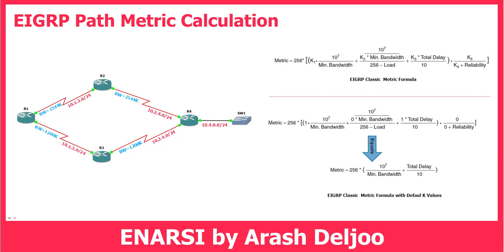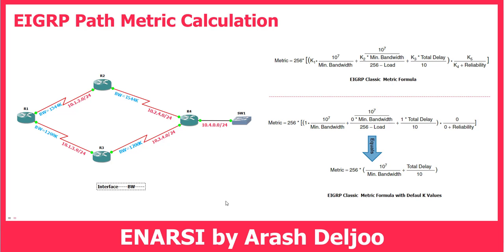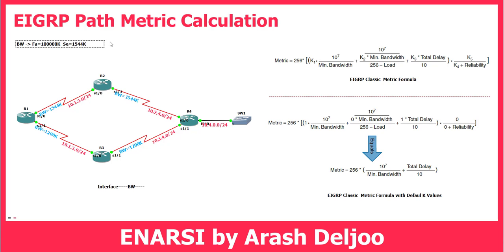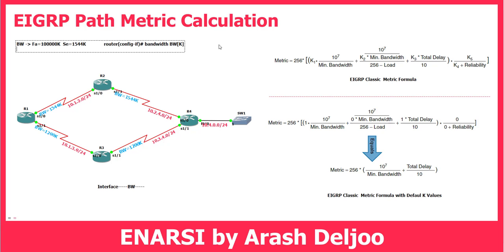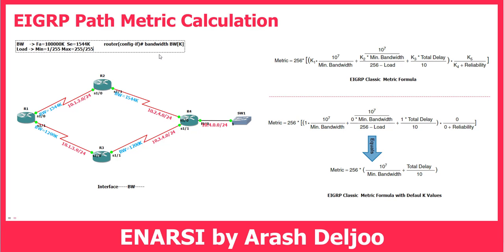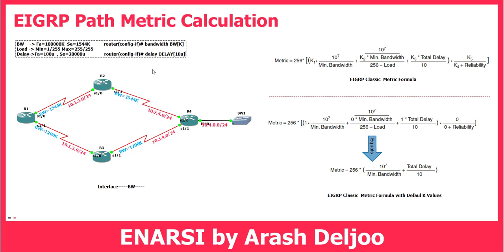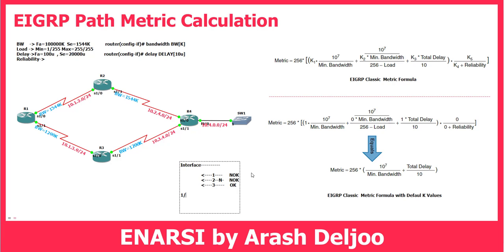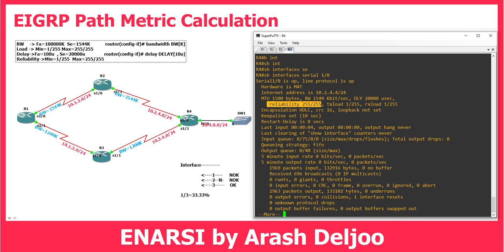9 ENARSI - EIGRP Path Metric Calculation by ArashDeljoo - P1/10